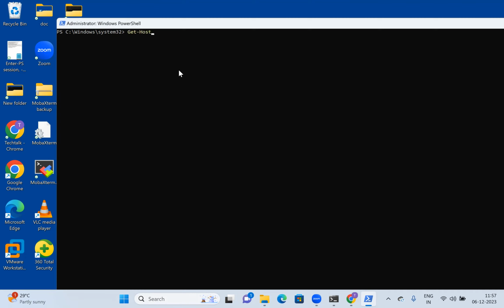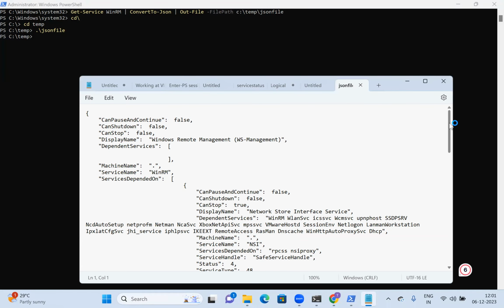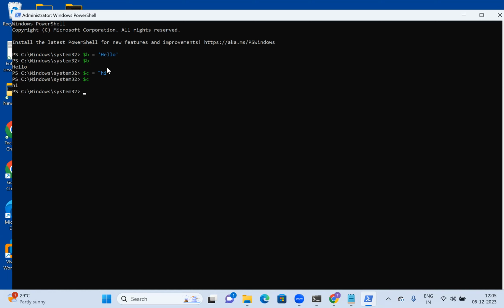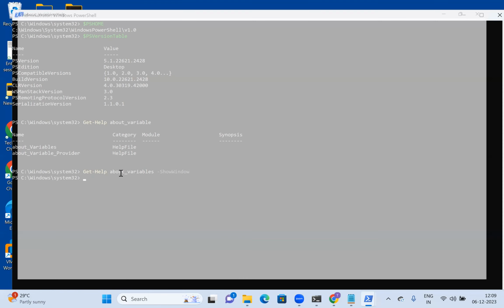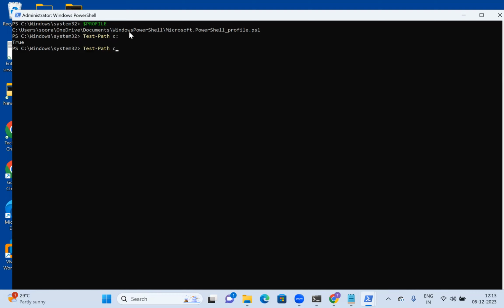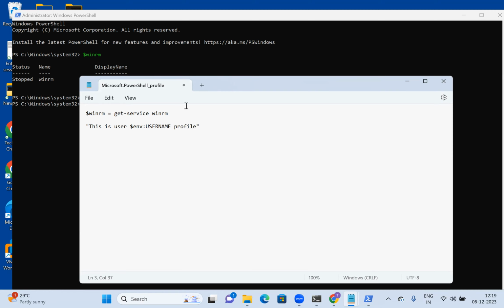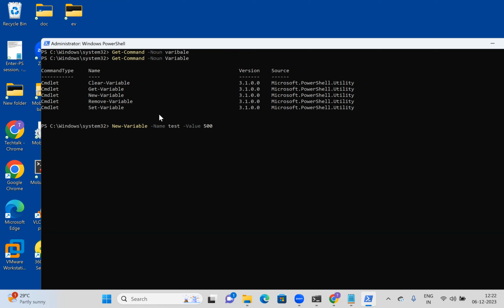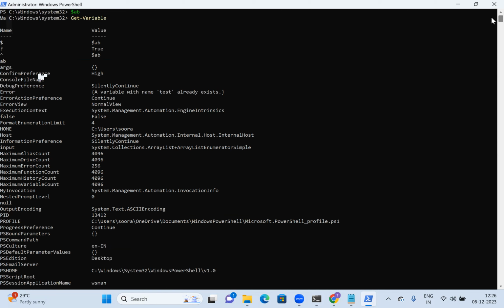MASTER POWERSHELL IN ENGLISH - VARIABLES